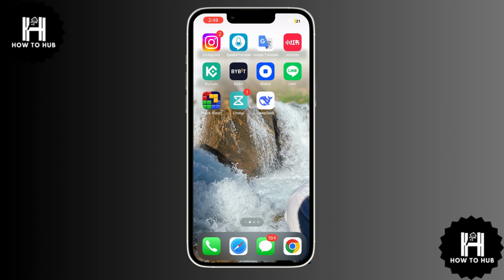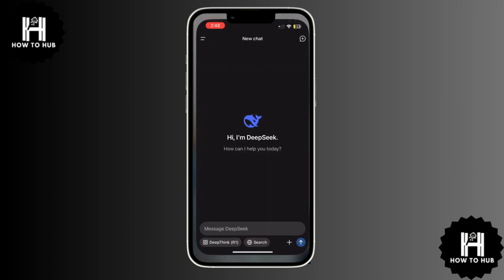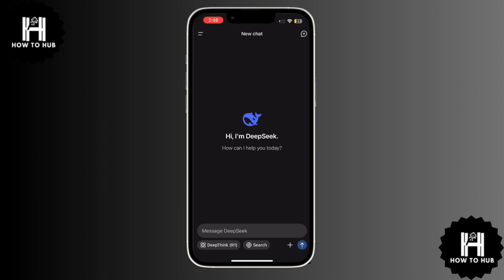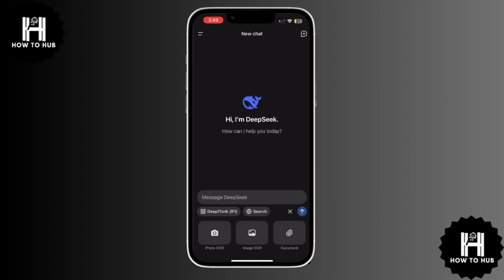Step-by-Step Guide: How to Upload Photos on the DeepSeek App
Learn how to upload photos on the DeepSeek app with this easy step-by-step guide. Quickly navigate the app, manage your images, and enhance your photos effortlessly. Perfect for beginners and pros alike!

📸 Step-by-step guide to uploading photos on DeepSeek app.
✅ Easily manage and organize your images in minutes.
🚀 Quick tips for smooth and hassle-free photo uploads.
✨ Enhance your photos with DeepSeek’s powerful tools.
📱 Perfect guide for beginners and experienced users!